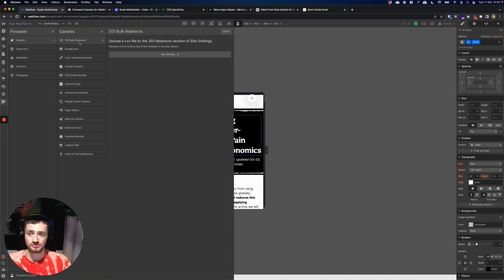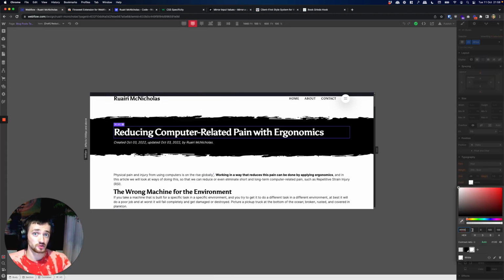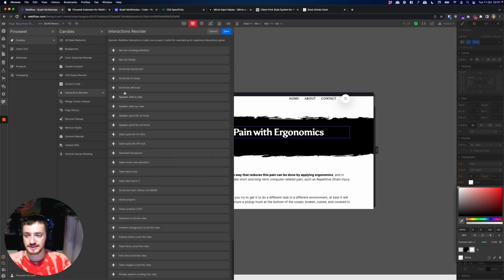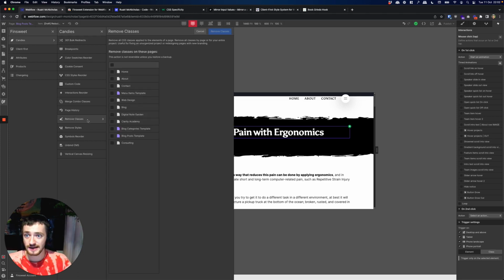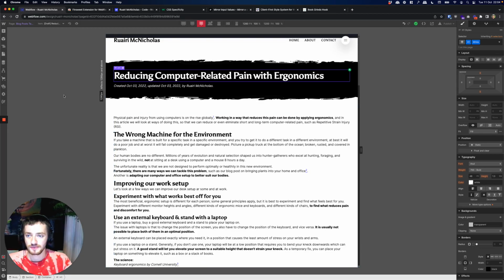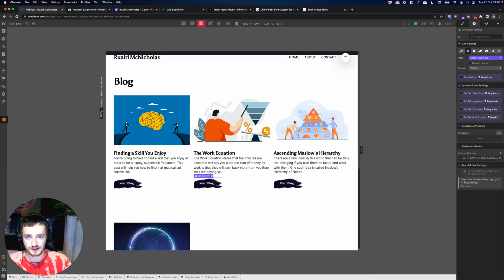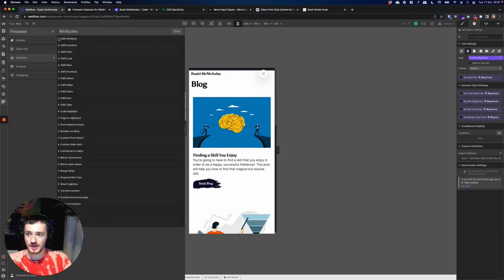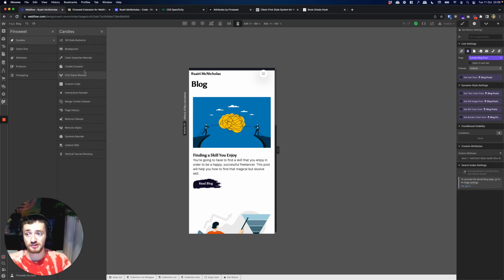Finsweet Webflow Extension - Add Superpowers to Webflow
Learn how to re-order colours, interactions, and symbols, vertically resize breakpoints, and easily navigate between pages using Finsweet's free Chrome extension for Webflow.

Features:
- Bulk 301 redirects
- Breakpoint highlighting and deleting
- Re-order colours, interactions, and symbols
- Add custom code inside the designer
- Merge combo classes
- Easily navigate between pages
- Remove classes and styles
- Quickly unbind CMS items
- Vertical canvas resizing
- Client-first tools